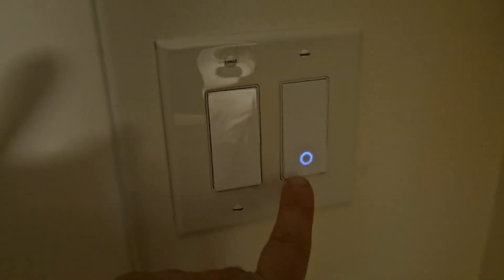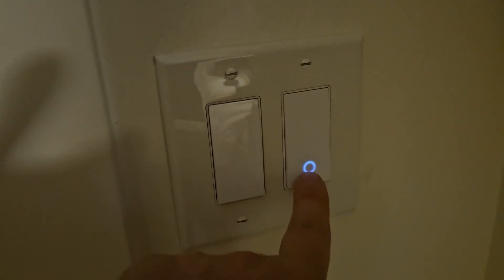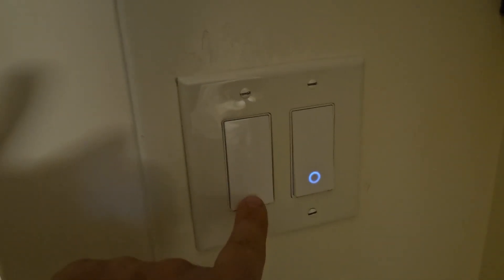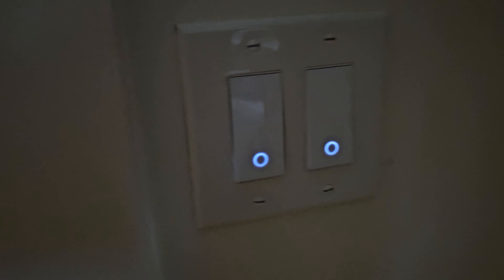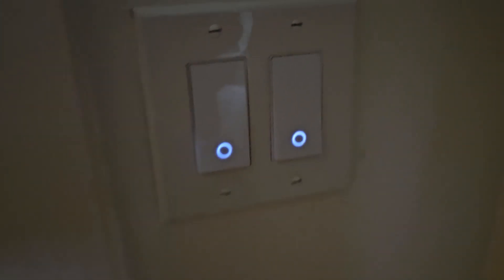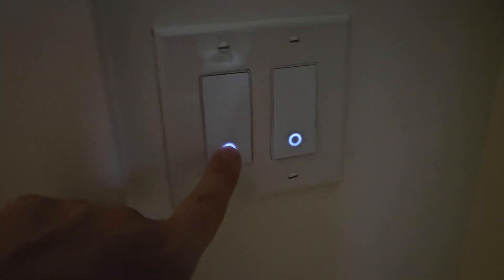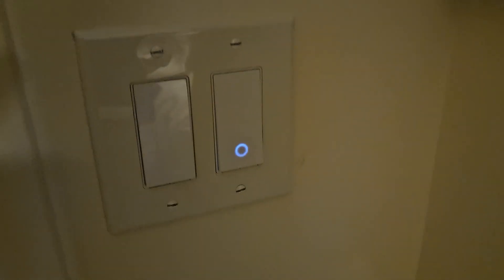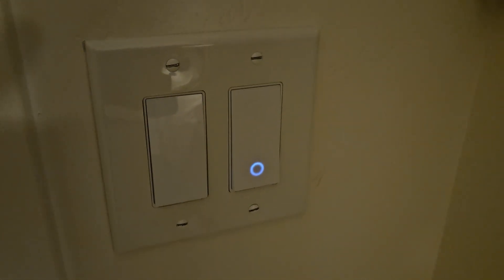Review for Kasa Smart Light Switch HS200P3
Check this Amazon link for the current price